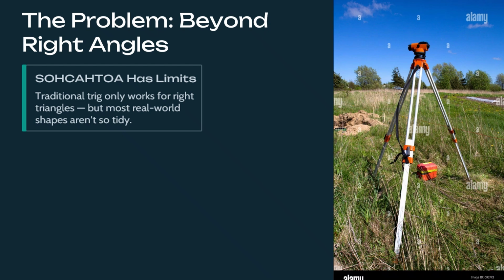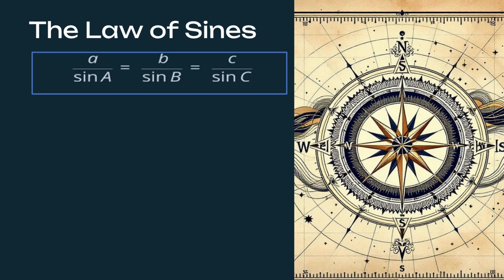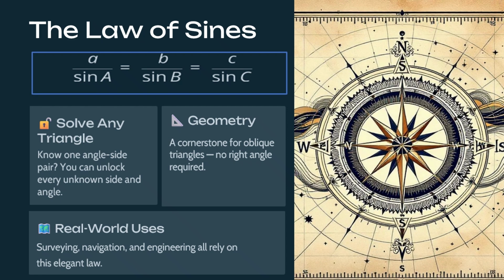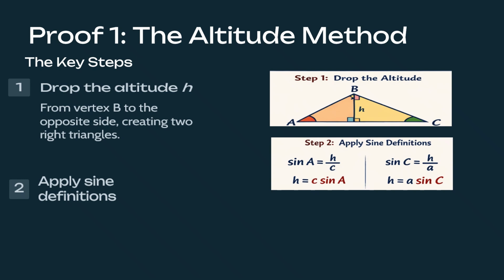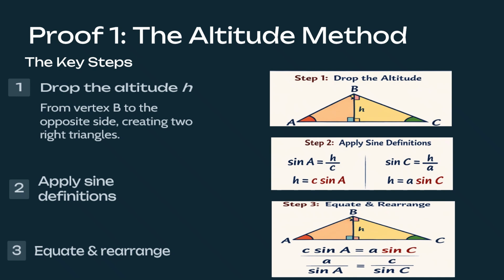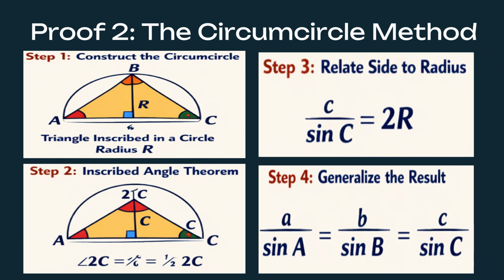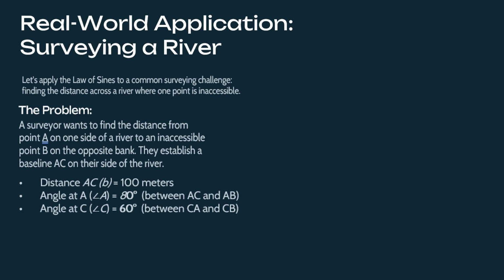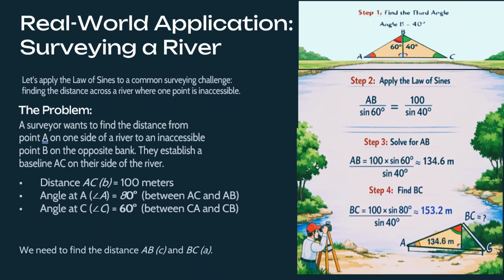Law of Sines Explained | Unlocking Non-Right Triangles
Go beyond right triangles with the Law of Sines! In this lecture, we’ll explore how to solve oblique triangles, prove the formula using geometry, and apply it to real-world problems like surveying and navigation. Perfect for secondary and college students, this lesson blends clear explanations with practical examples.
🔑 Key Topics Covered:
• What are oblique triangles?
• Statement and proofs of the Law of Sines
• Applications in surveying and navigation